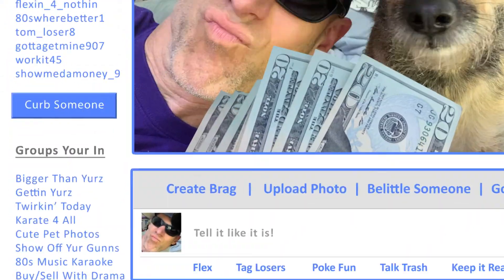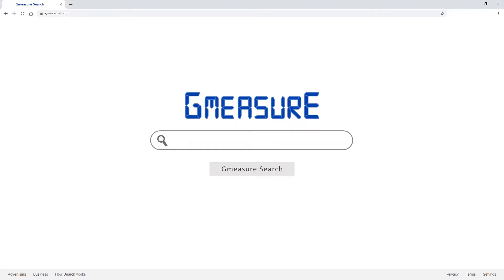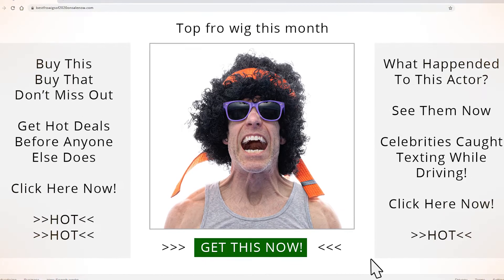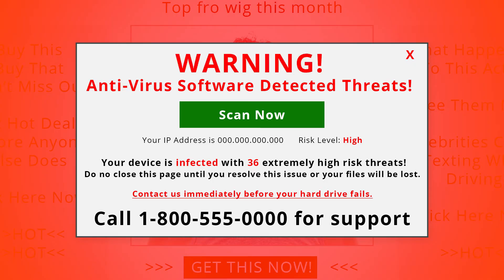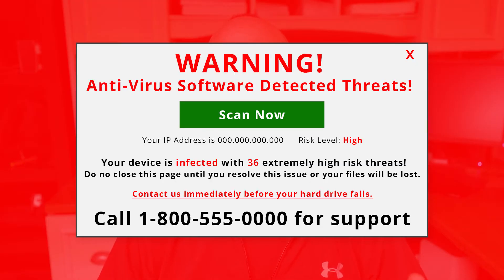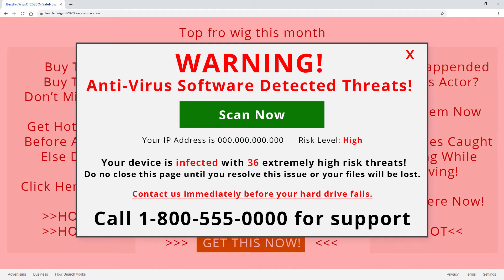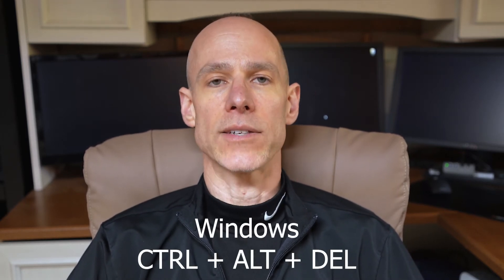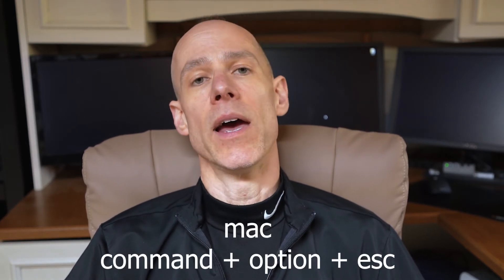How to Recognize and Avoid Virus Threats Detected Scam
Ever have your web browsing interrupted by a big warning message that pops up claiming your computer is infected with multiple security threats? In this video I describe a common scam fraudulent companies use to part you with your money.

I’m talking about fake virus or threat warnings you might see pop up right in front of whatever you’re looking at while browsing the web. It could be a small box or large window covering the entire screen, displaying a bunch of serious looking words meant to convince you that your computer is infected with something and all your personal files and data are in mortal danger.
These bogus warnings can occur if you click some link that directs your web browser to a site setup by folks looking to scam people. And that can be a link from a search engine result, a link on some other website that you were looking at or some advertisement link located on any number of websites that displays ads. It can even happen if you visit a legitimate site that’s been hacked.